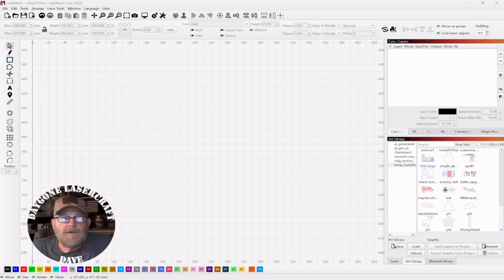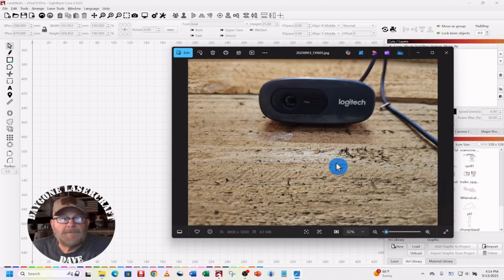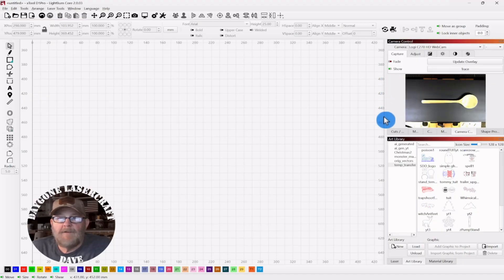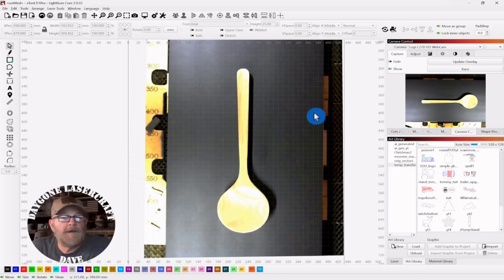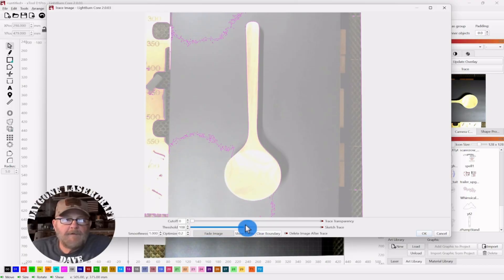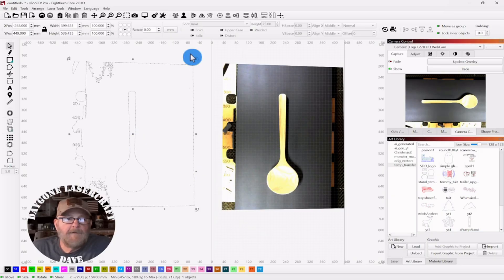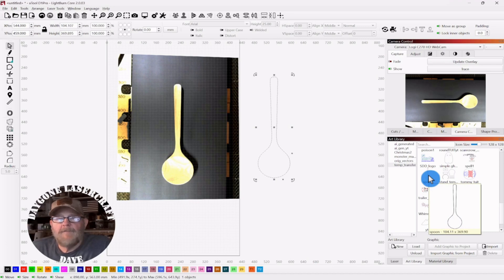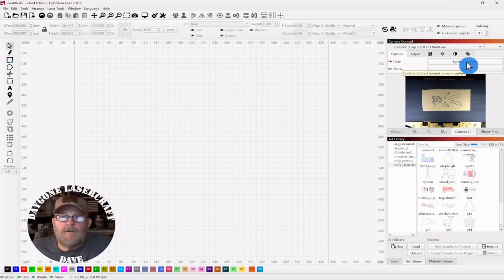LightBurn Camera Magic | Scan & Trace Objects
✨Want to turn everyday objects and hand-drawn sketches into ready-to-cut vectors—without spending a dime? 🎉 In this step-by-step LightBurn tutorial, I’ll show you how to harness the power of Camera Control 📸 to scan and trace anything from shapes to drawings with ease.
By the end, you’ll know exactly how to build your own vector art library right inside LightBurn, while sharpening your maker skills along the way. Perfect for beginners and seasoned creators who want to save time, money, and spark more creativity in their projects!

👉 Chapters:
0:00 Camera Control Info
0:50 Repurposed Webcam Review
1:18 LightBurn Camera-Object-Trace
4:50 LightBurn Camera-Drawing-Trace
7:04 Outro